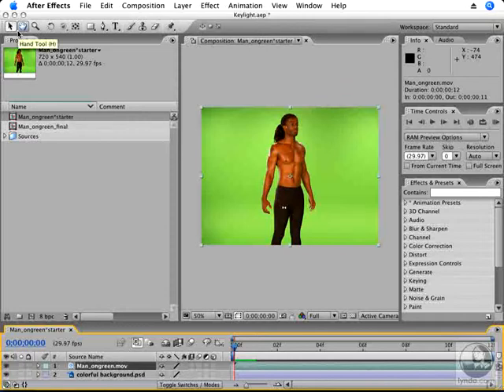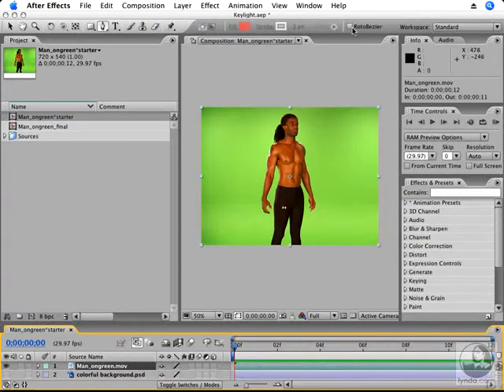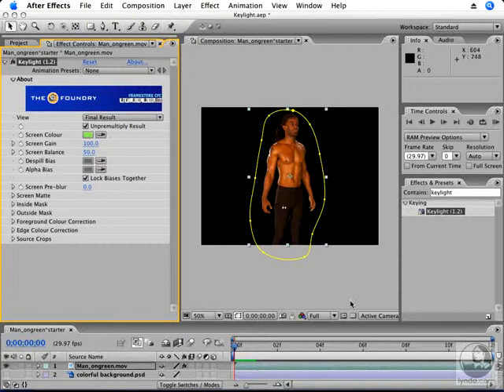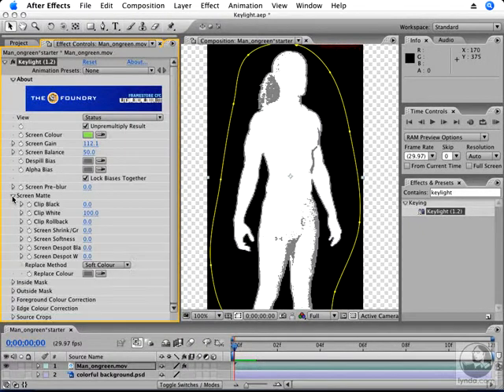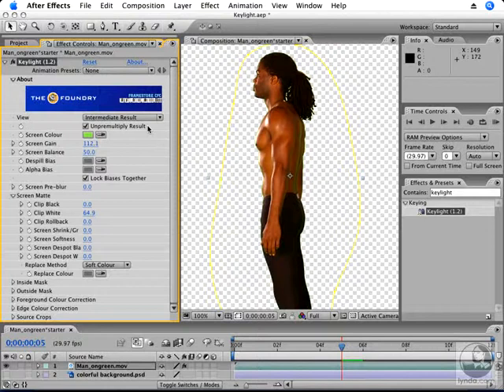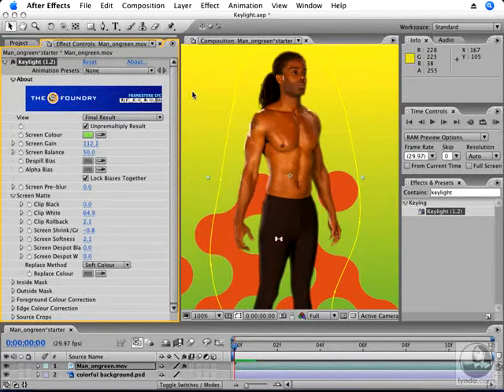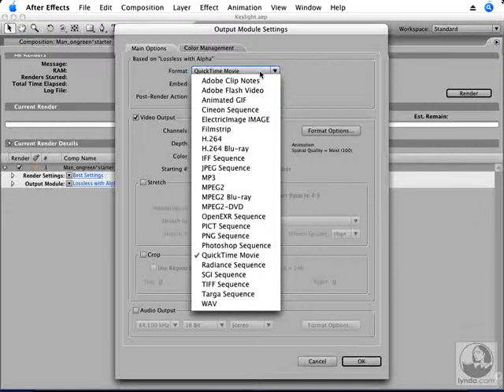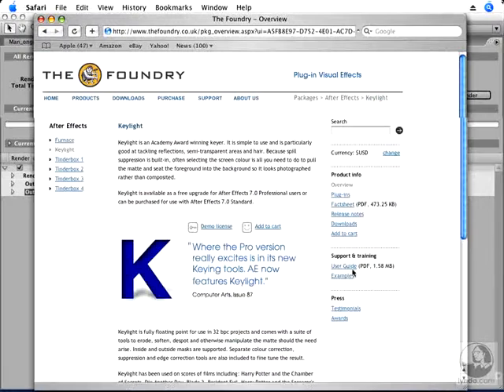After Effects6.flv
After Effects6